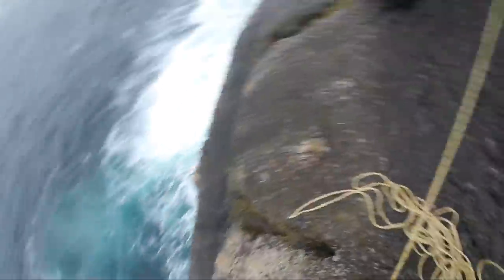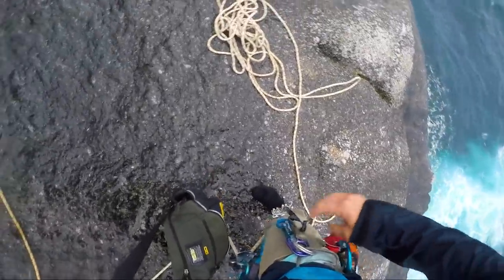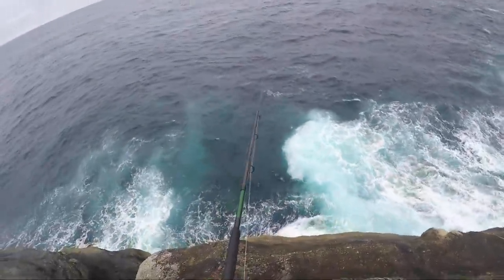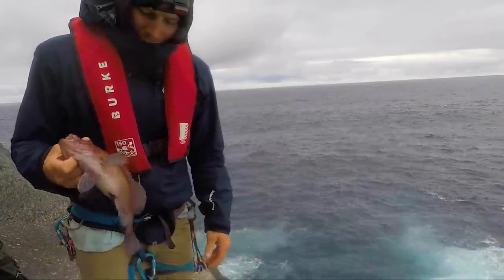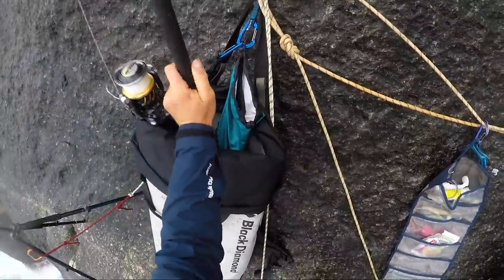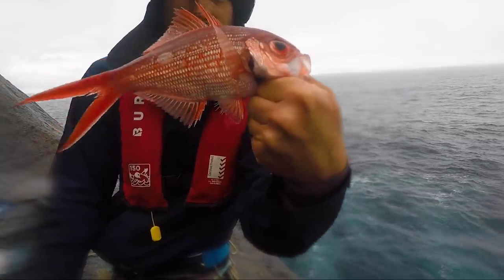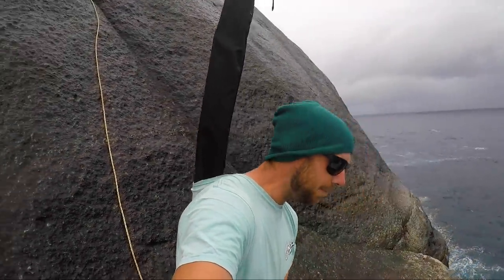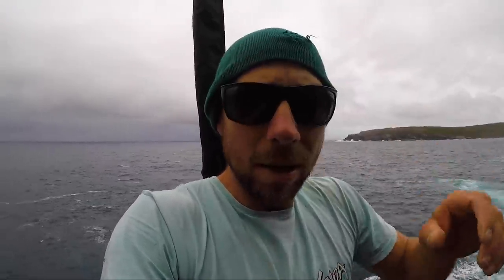FISHING A HUGE CLIFF for dinner Ep35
I abseil into one of my ledges and catch a feed of fish. I’ve been a rock climber for around 15 years so I know what I’m doing and am not being reckless 👍🏼

Heres where I get my fishing line(tasline) and cliff gaff plus some other stuff

DO NOT TRY THIS

Gear used
Rod: JC Customs/ CTS GT Fight blank pe 6-8
Reel: Shimano Stella 20000
Line: 80 lb Tasline and 140lb Varivas Leader